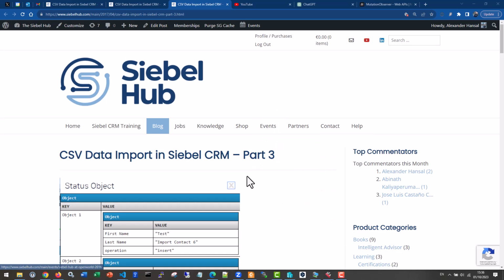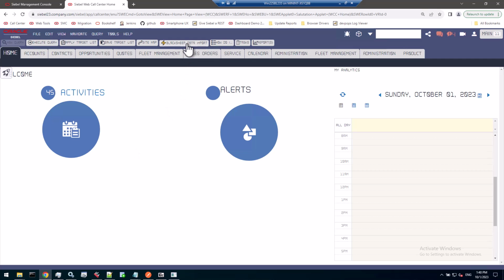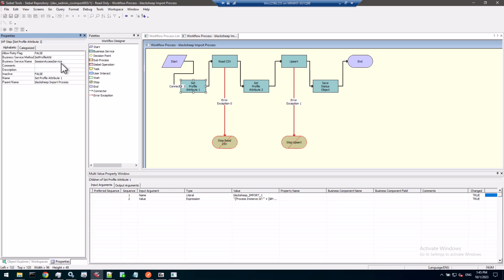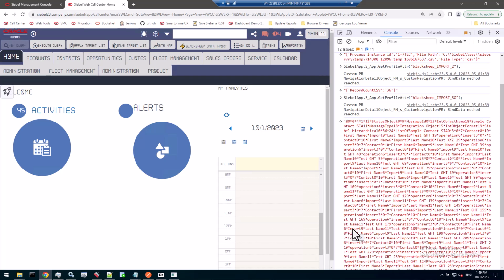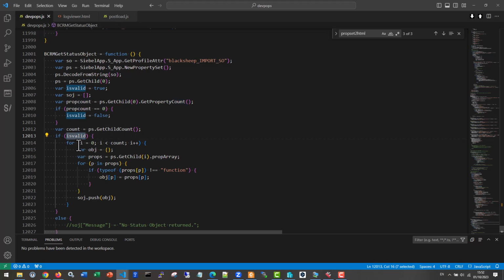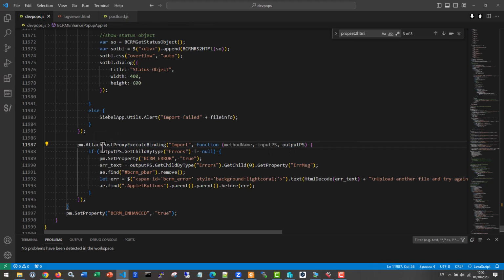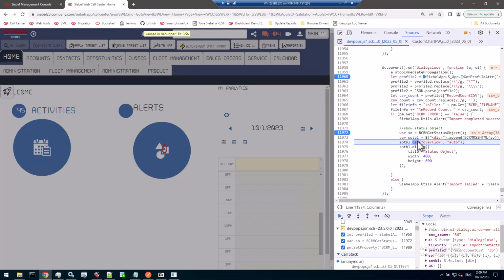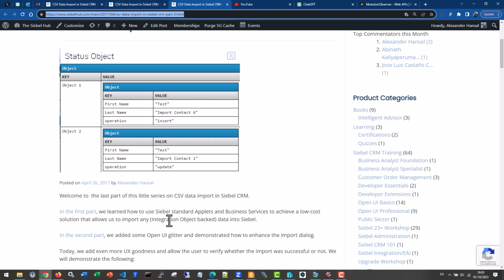CSV Data Import in Siebel CRM – Part 3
Join Siebel Open UI expert Alexander Hansal in this revival of the CSV Import Saga

IMPORTANT: This is an educational video. DO NOT use any of this in mission-critical environments!
It is your responsibility to understand the technology, licensing implications and risks.